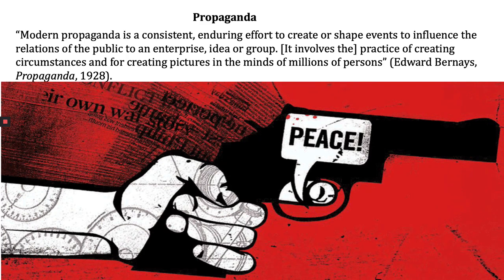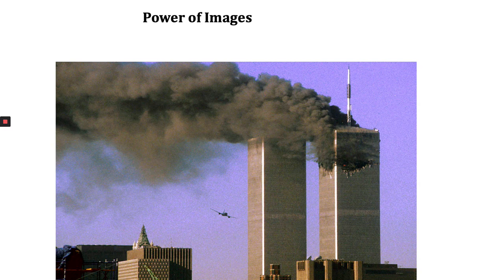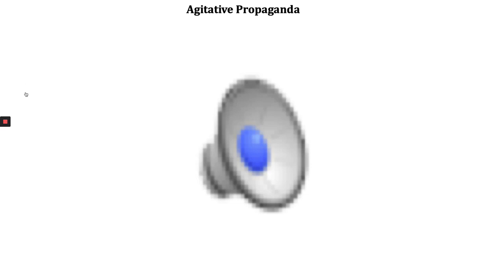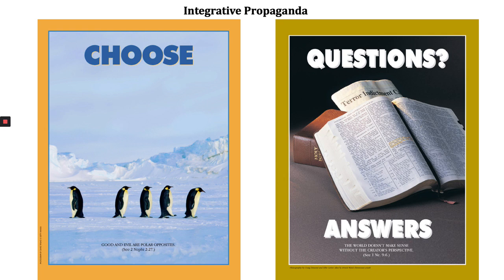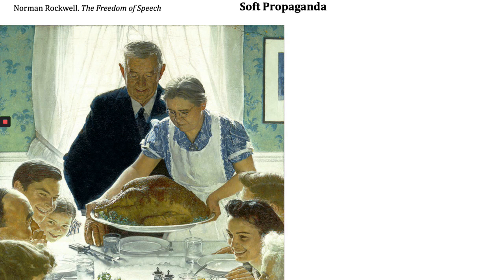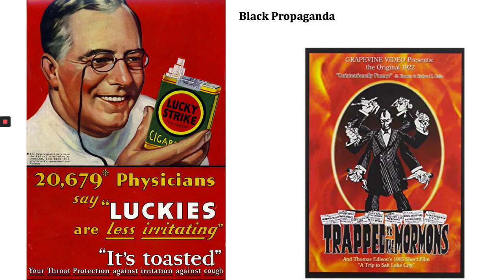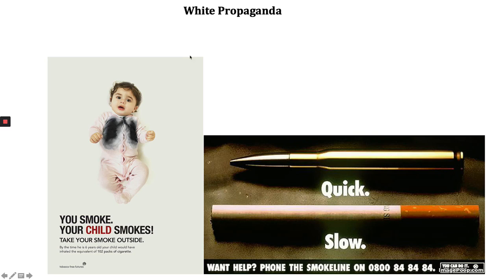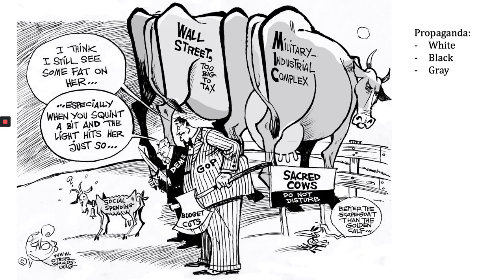10 Week 2 Propaganda Part 2